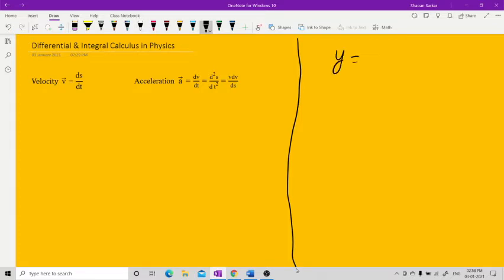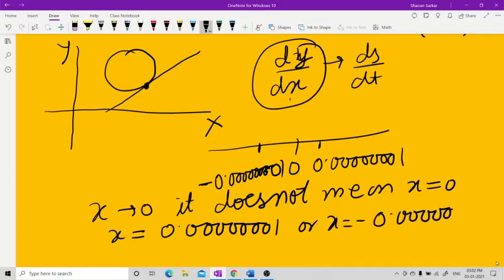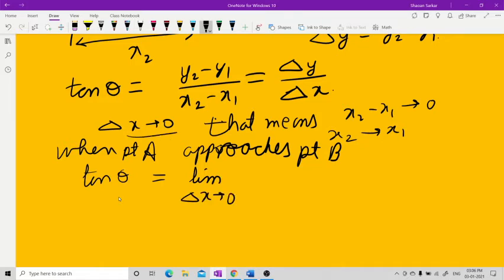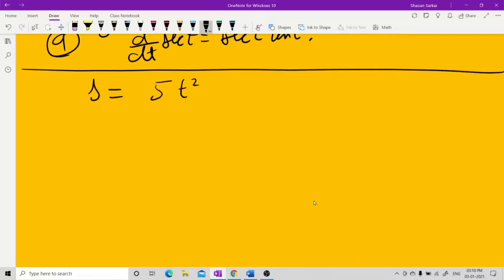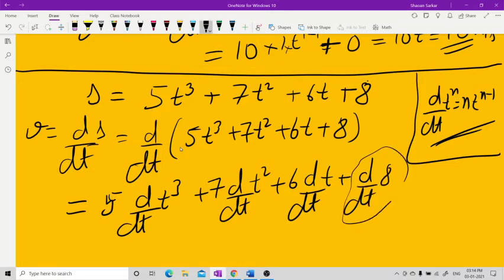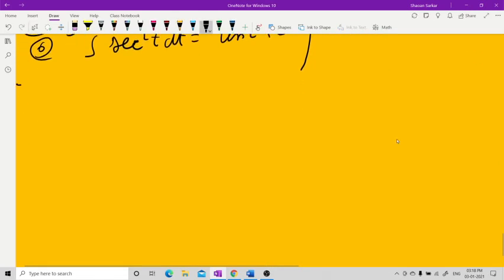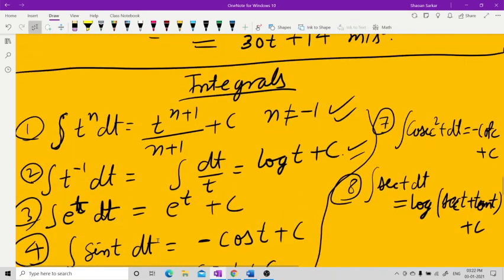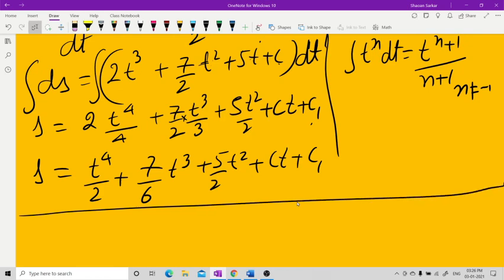BCA Semester 1 UNIT 1 Lesson 3 Physics GGSIPU differential Integral Calculus Mathematical Physics